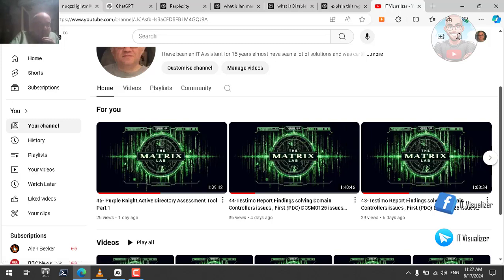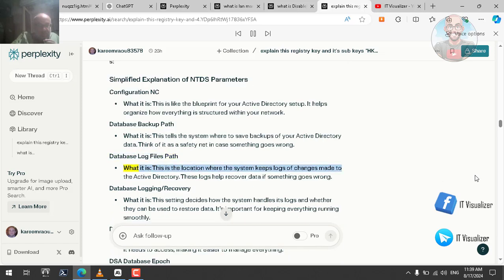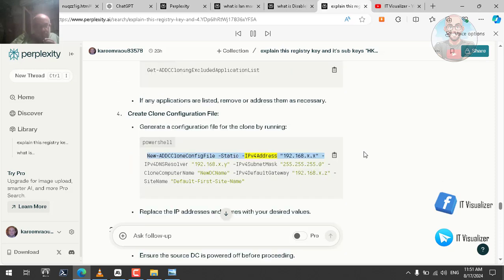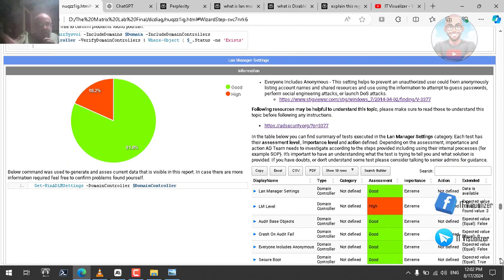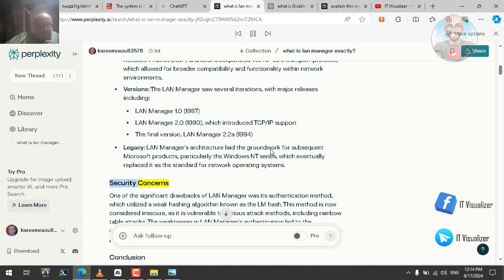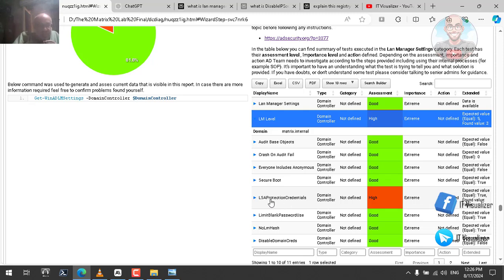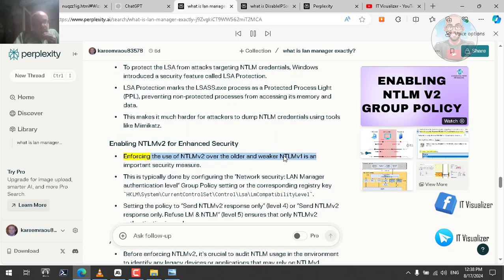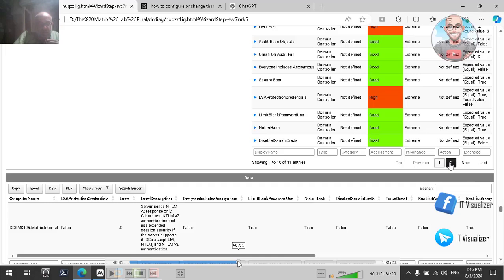45-Testimo Report Findings solving Domain Controllers issues , First (PDC) DCSM0125 issues part 6